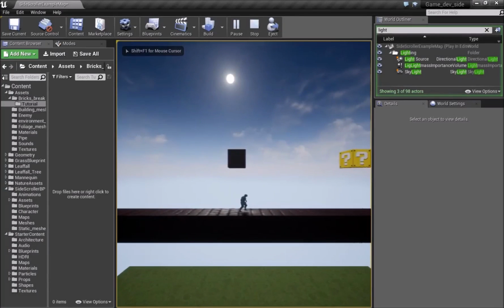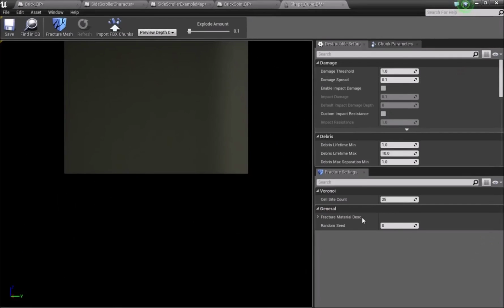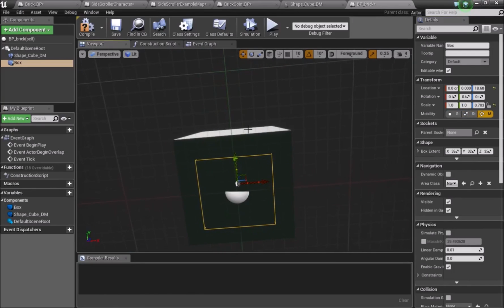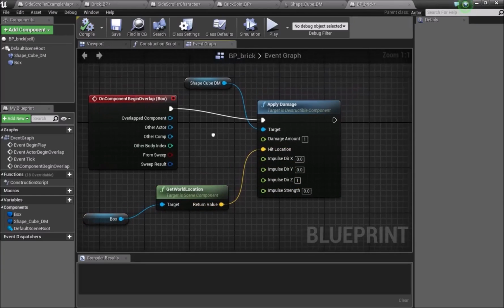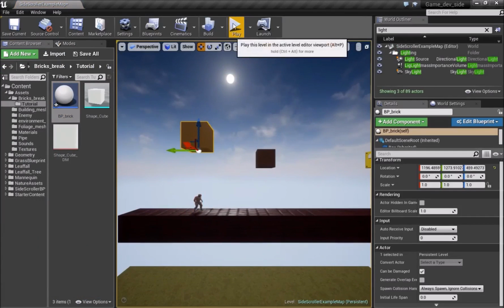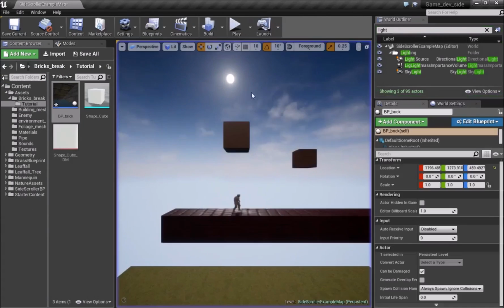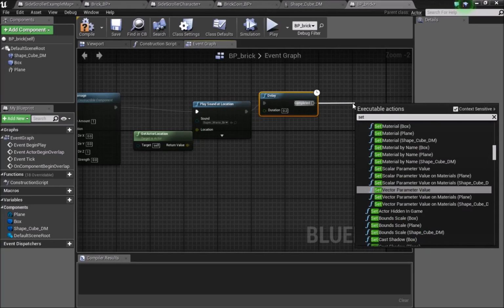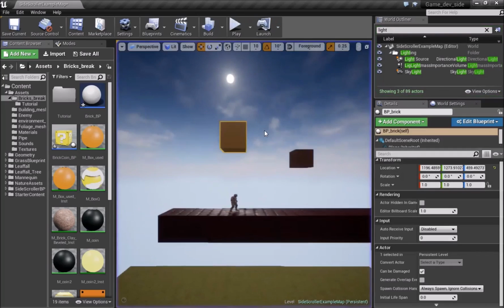Break On Collision | Tutorial | Unreal Engine 4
Part of a series in which we will try to replicate the mechanics used in Super Mario. ________________________________________________________